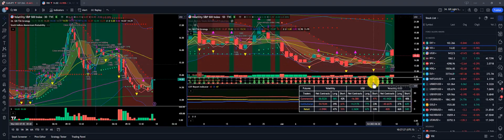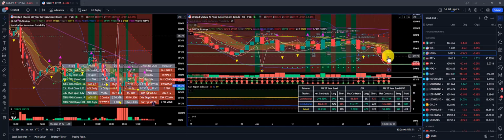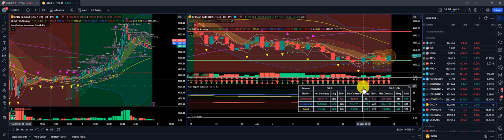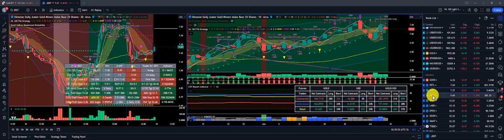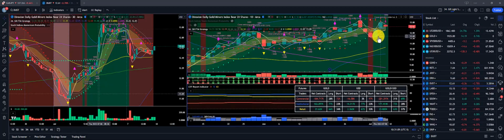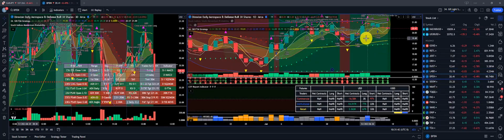20230707 Stock Indice Week In Review TradingView